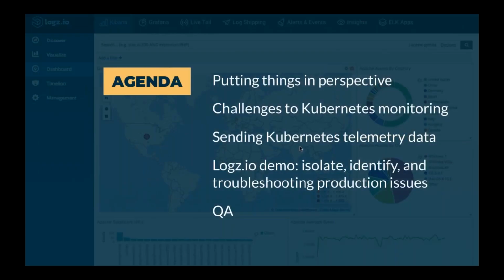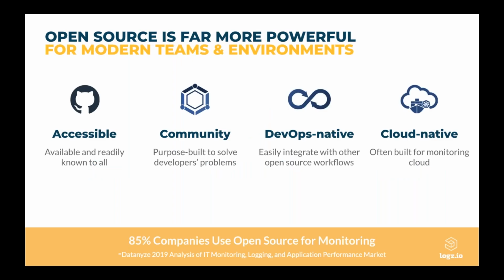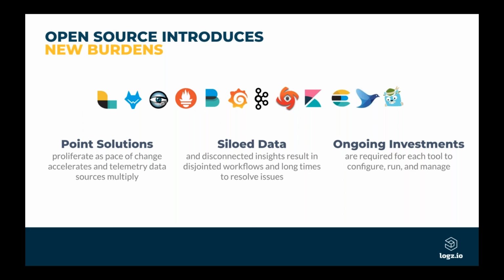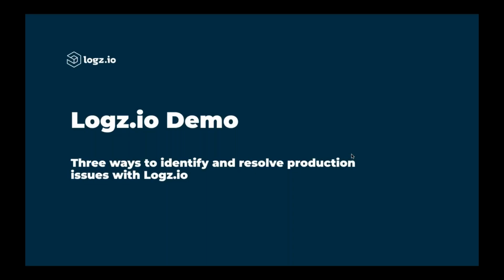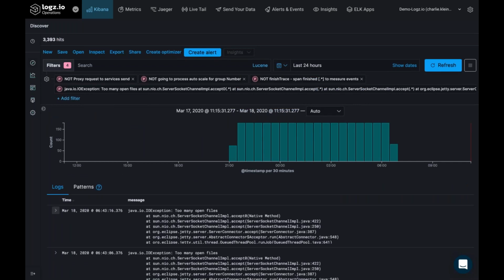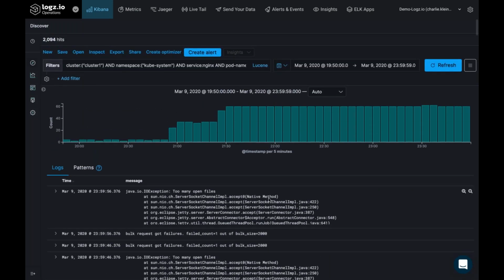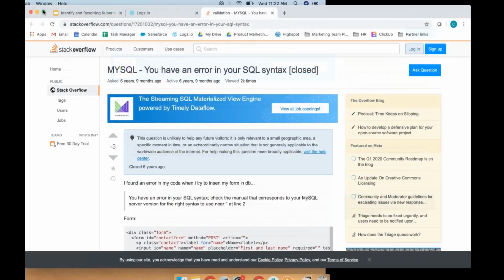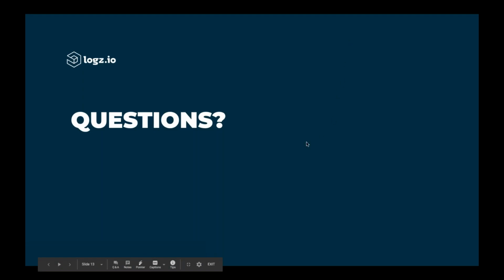Webinar: Quickly Identify and Resolve Kubernetes Production Issues with Logz.io